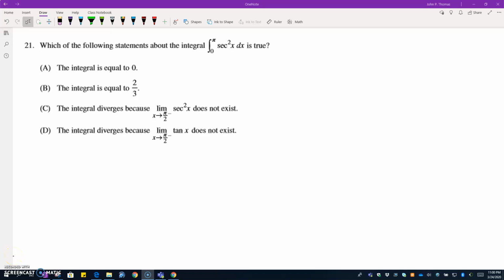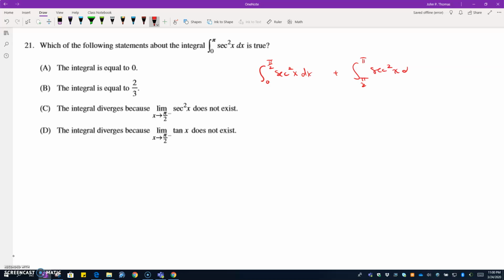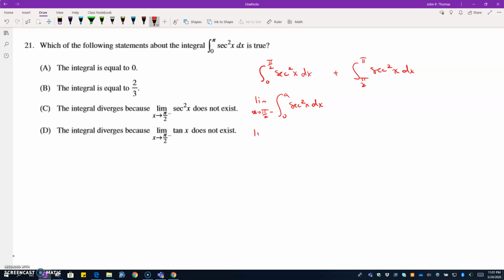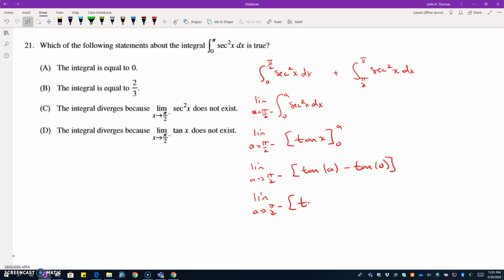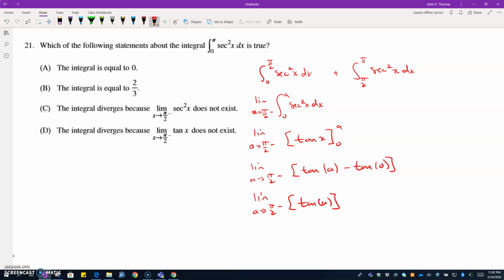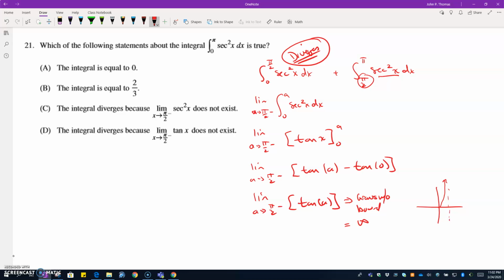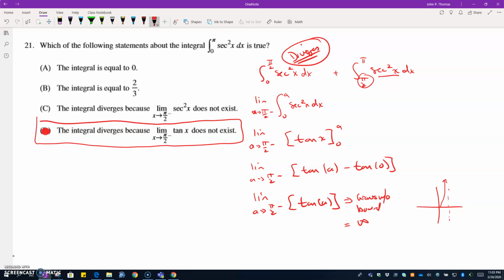P2&3 2016 P2 #21 2nd Most Missed